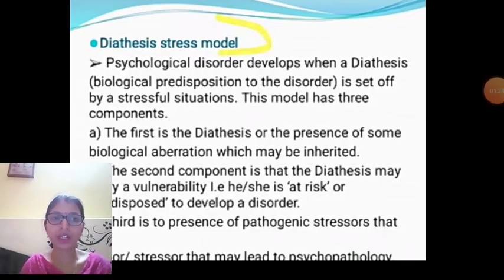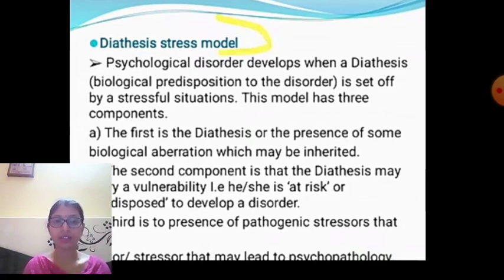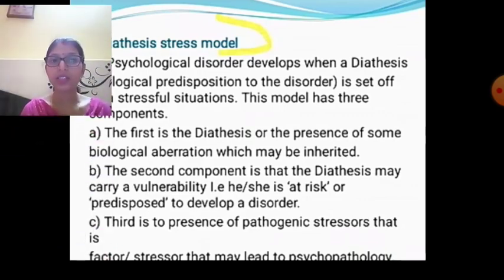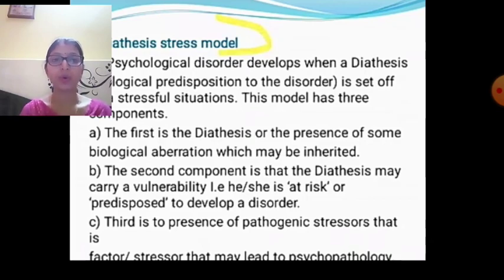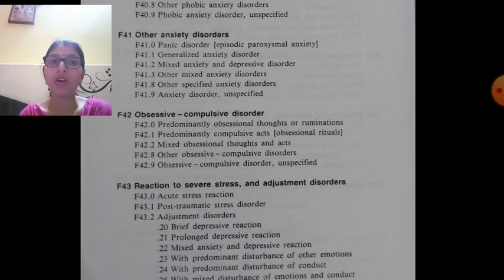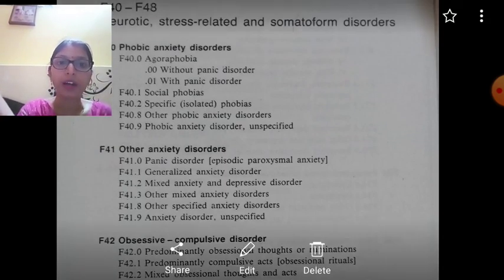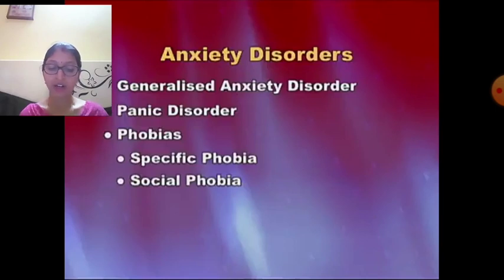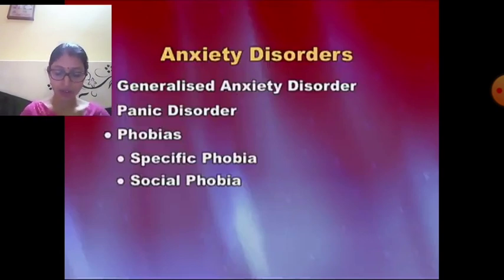Class XII Psychology 24-07-2020 By Mrs Ekta Srivastava